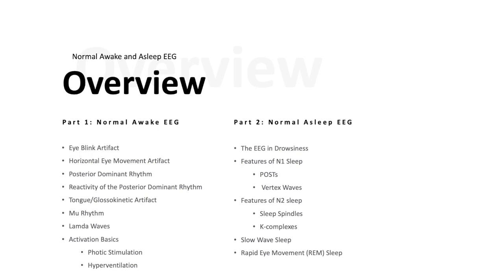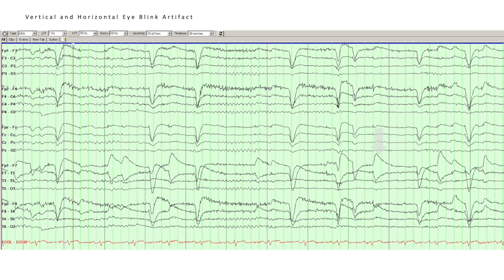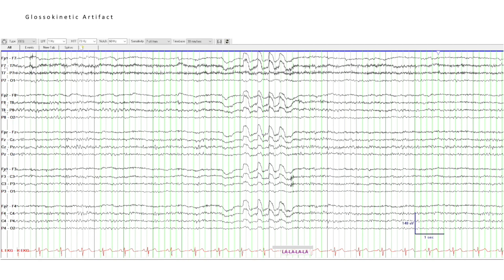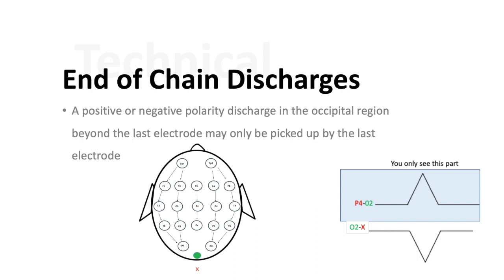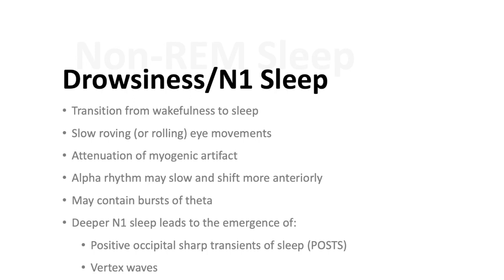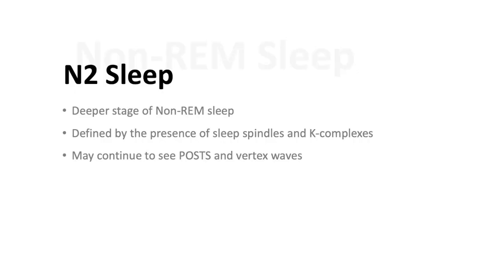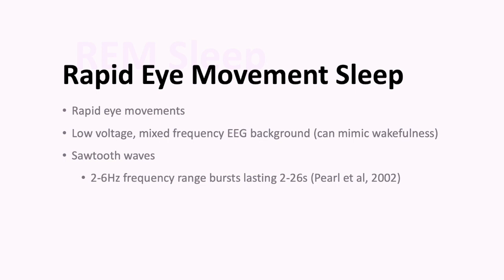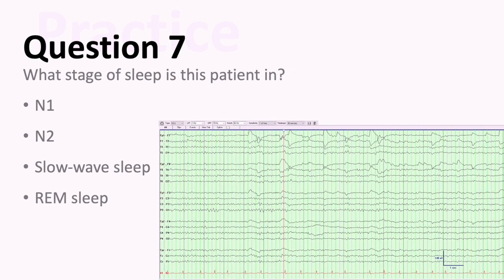Episode 2: Normal Awake and Asleep EEG in Adults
This video is about Normal EEG in Adults